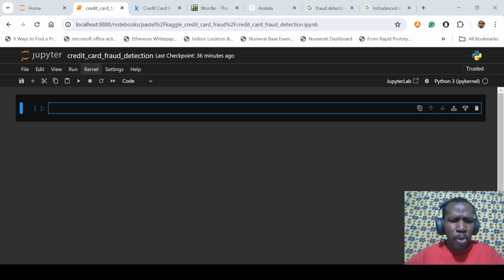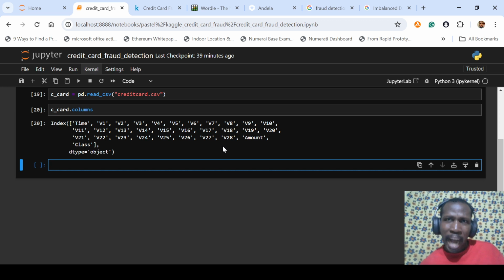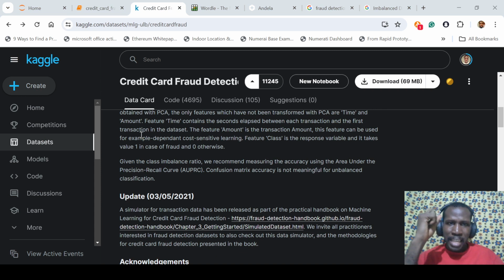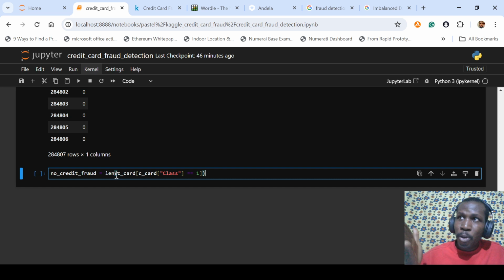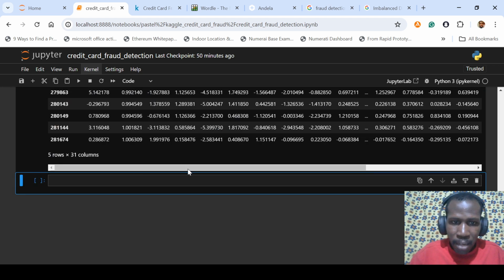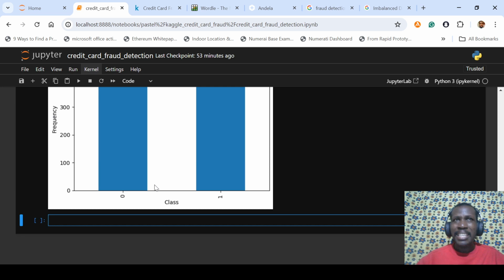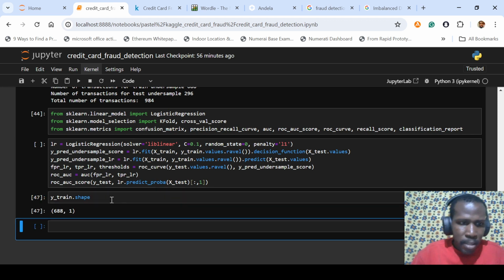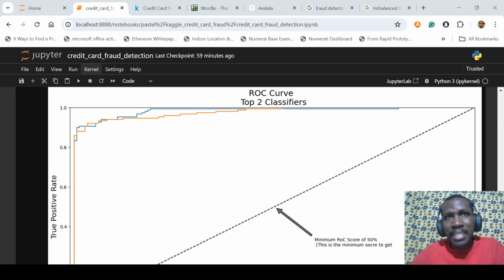Credit Card Fraud Detection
- Working with highly imbalanced fintech data
- A simple, basic introduction on building a model for predicting credit card fraud